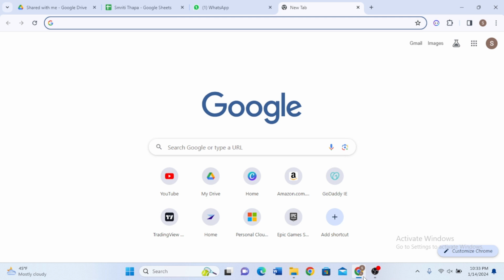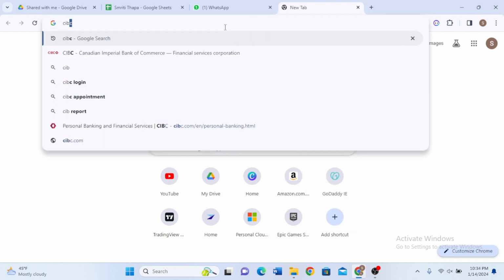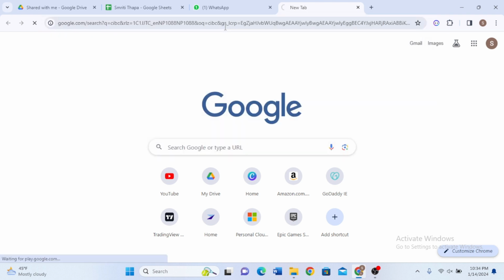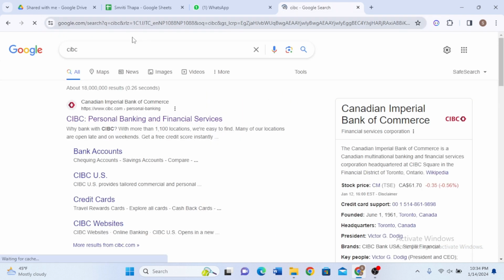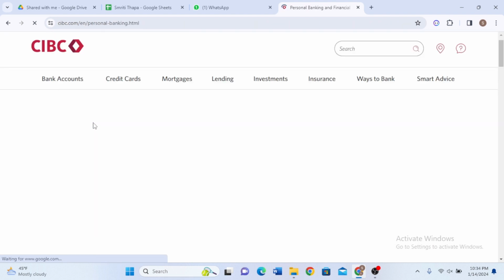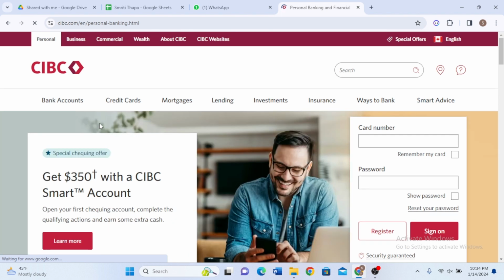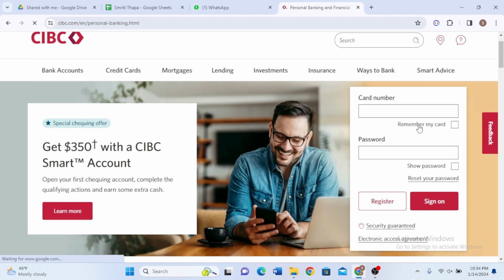How to Login to CIBC Bank Account Online | CIBC Sign In Tutorial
Learn How to Login to CIBC Bank Account Online with quick and easy steps.

Stuck Outside CIBC's Digital Door? TechiesGuru Unlocks Online Access in Minutes! (2024 Guide)
Feeling lost in the labyrinth of CIBC online banking? Can't seem to find the key to your account? Relax, fellow financiers! This TechiesGuru guide will equip you with the ultimate master key to conquering CIBC's online login in a flash, granting you seamless access to your hard-earned cash and financial tools. Ditch the frustration and prepare to waltz into your CIBC account with newfound confidence!

Unlock Your CIBC Treasure Trove in These Simple Steps: